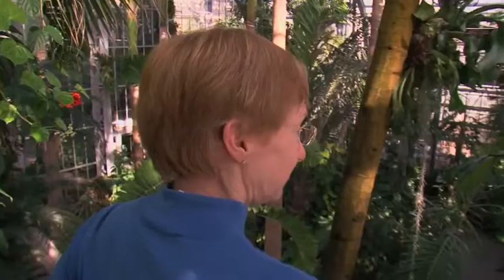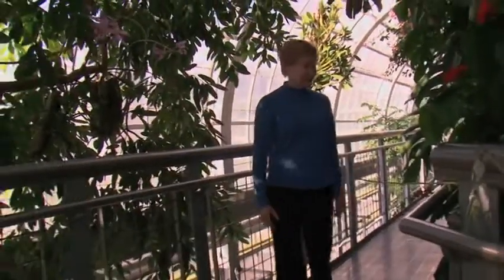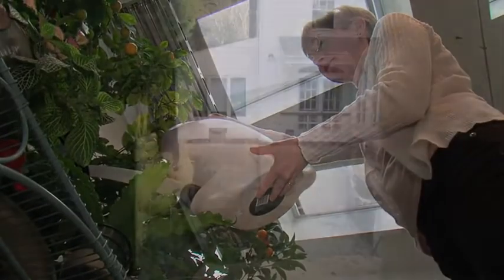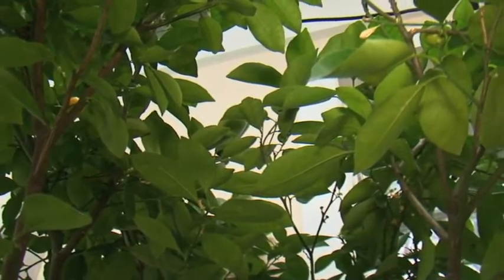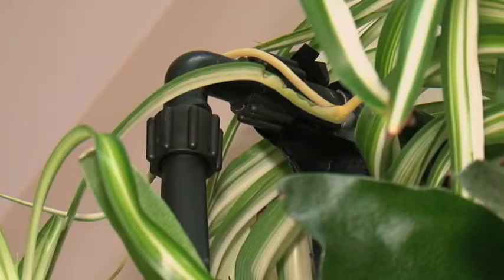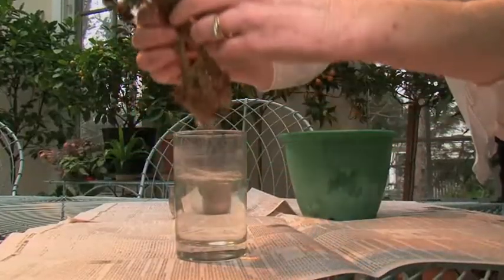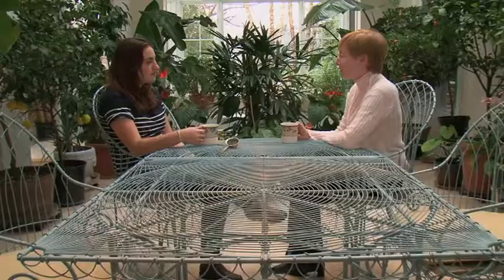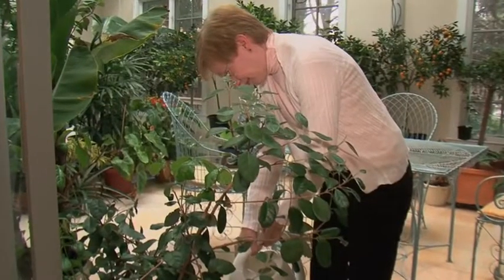Woman Creates Indoor Garden of Eden.flv